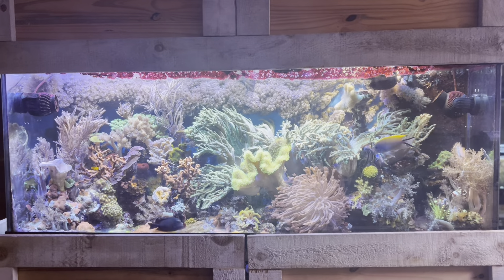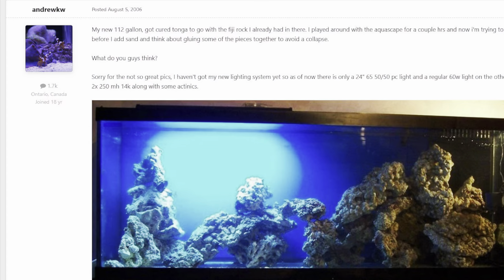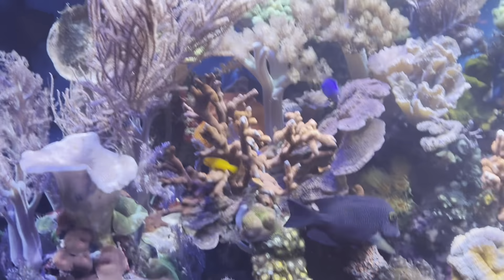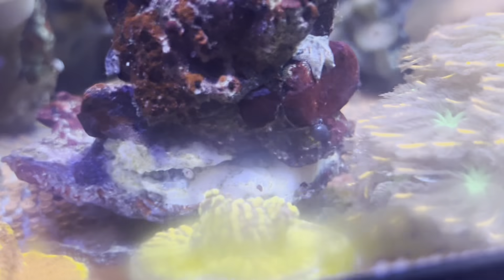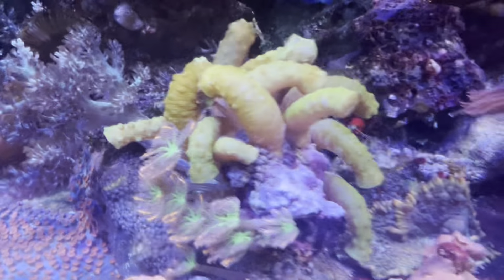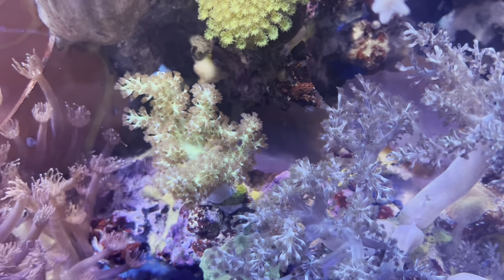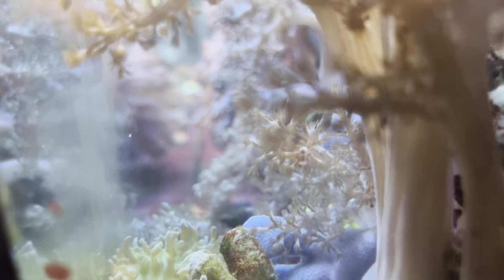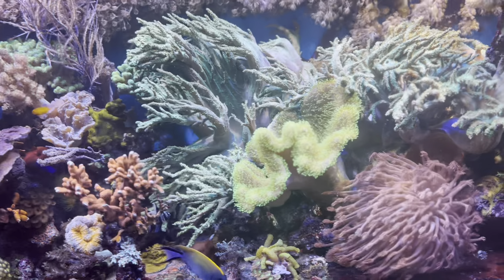112 gallon mixed reef turns 18 years old!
Tried my best to clean up the tank in preparation for it turning 18! Removed a lot of excess coral and got things as clean as can be. While I never imagined to be running the same glass box this long, I think it has a couple more years left in it.